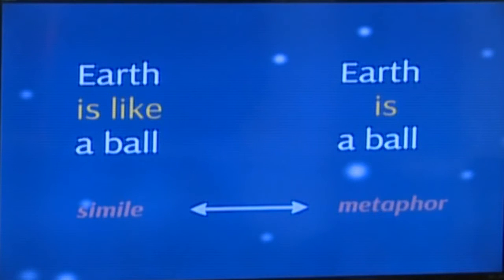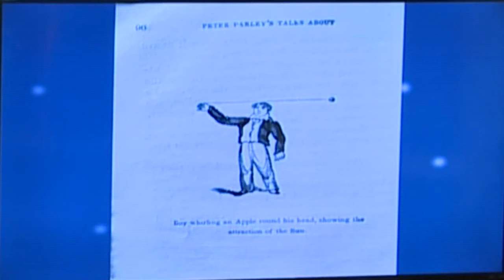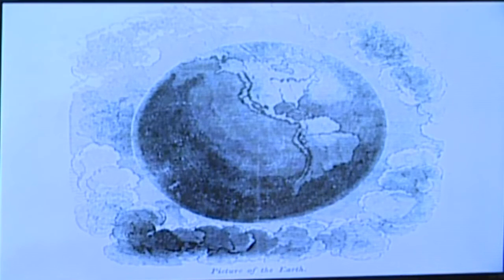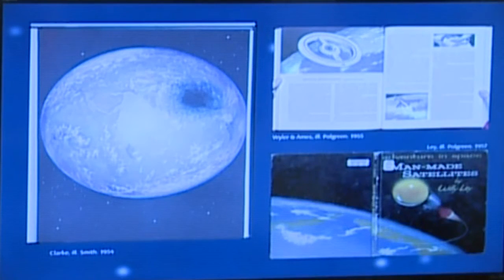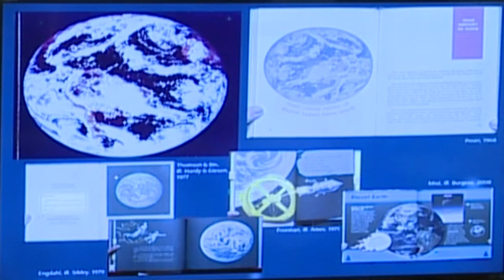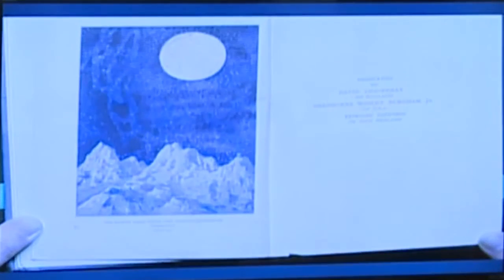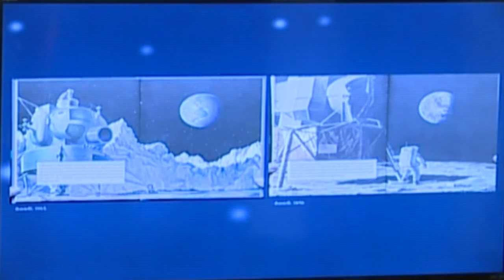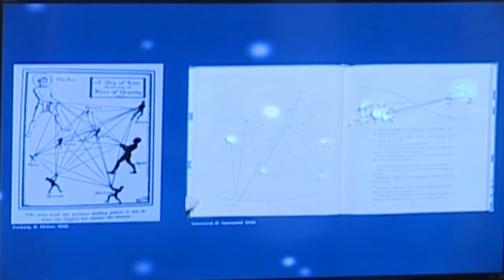Images of the Earth in American Children's Books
German Fellow Sibylle Machat has spent months at the Kluge Center researching images of planet Earth in American children's books from 1843 to the present. How Earth looks from space is well-known today; satellite imagery of the planet is now a part of our collective consciousness. But before public access to photographic representations of Earth, how the planet appeared from space was collectively imagined through the imagery in children's books.